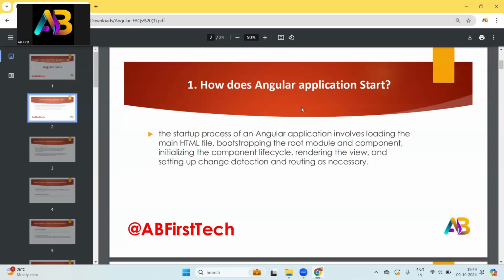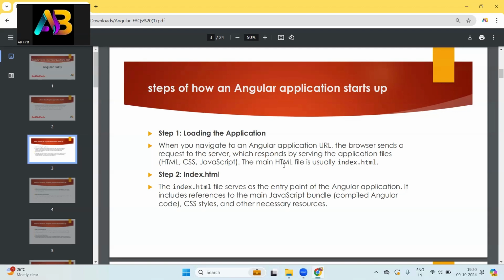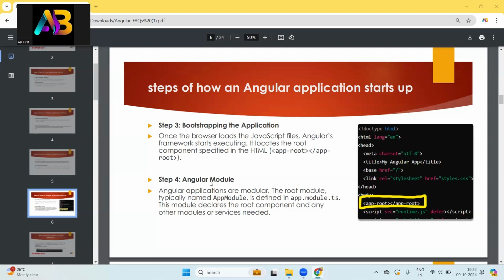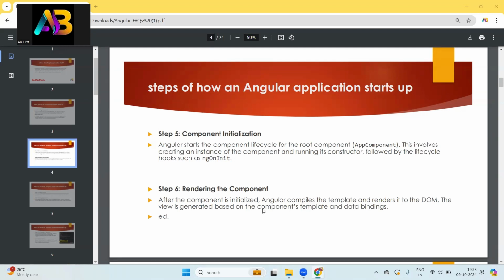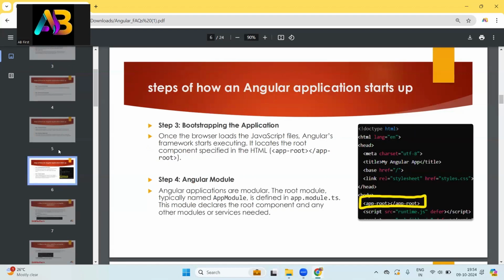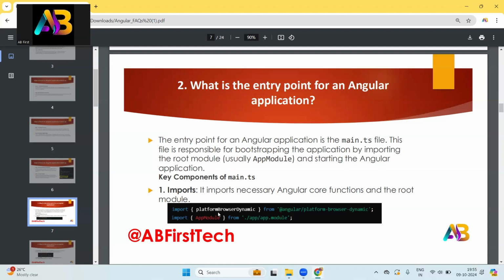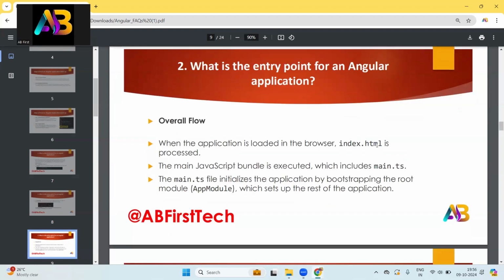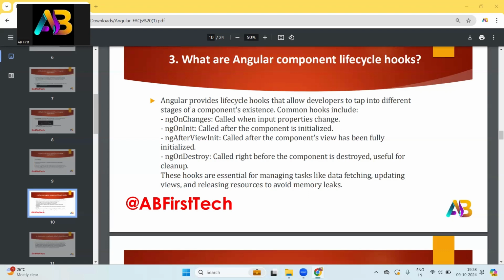Angular Interview Questions and Answers 2024 (Real interview) | Angular 18| Faq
In this video Series I will be explaining All Interview Questions with answers Angular Interview Questions will present some commonly asked questions and how to answer them.
Angular Interview Questions for Experienced
Top Angular Interview Questions and Answers in 2024
Angular Interview Questions and Answers 2024

angular faqs 2024

angular faqs latest

top angular faqs